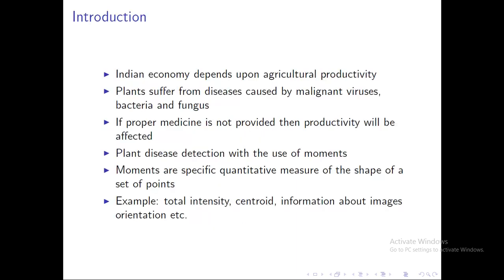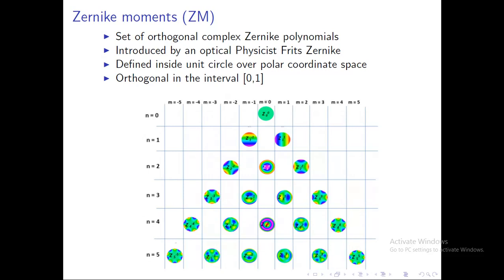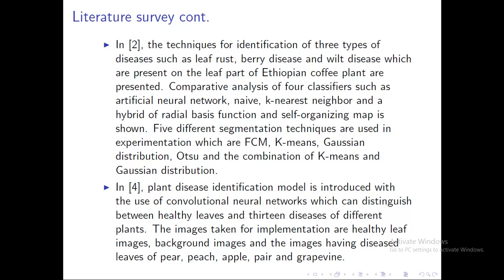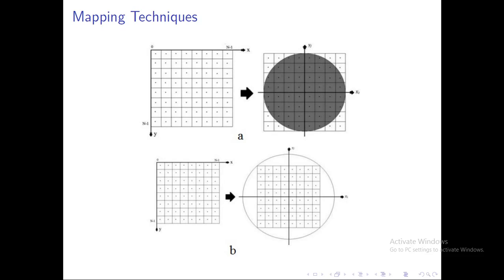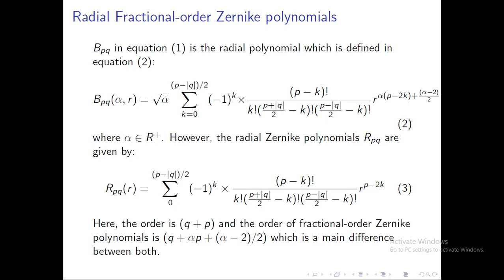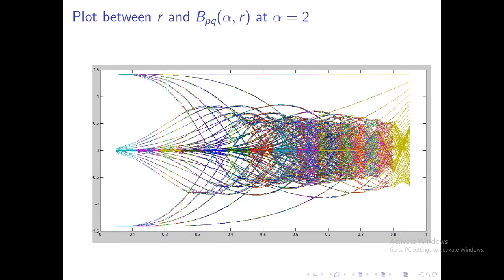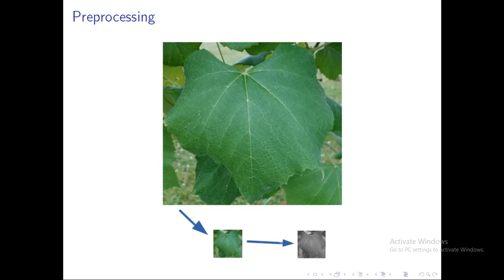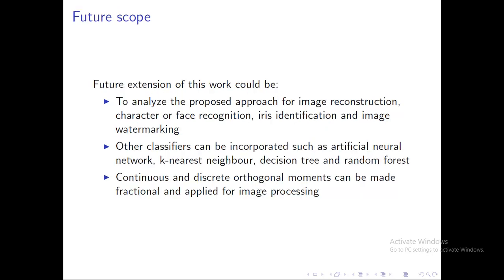Plant disease recognition using fractional order Zernike moments and SVM classifier